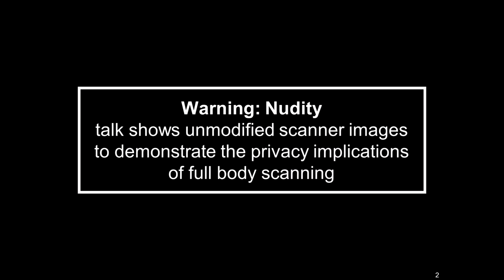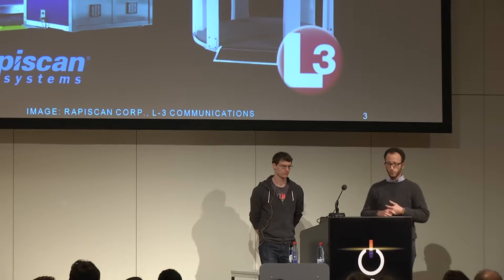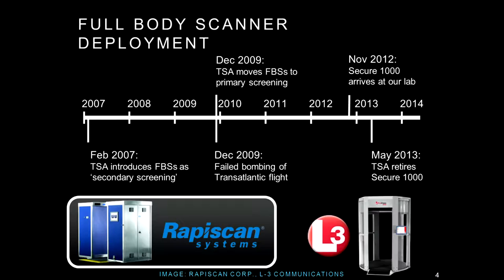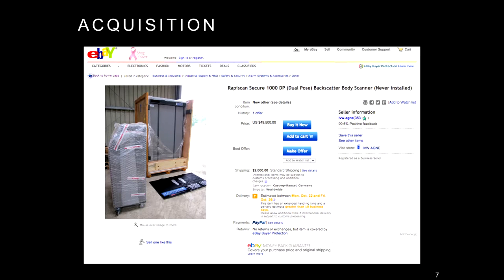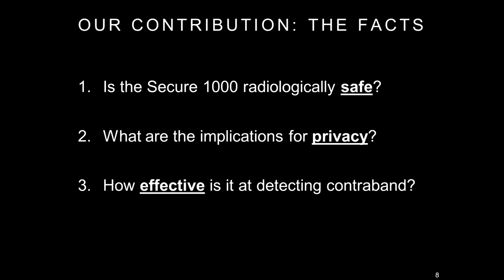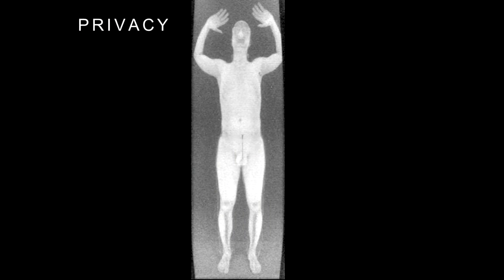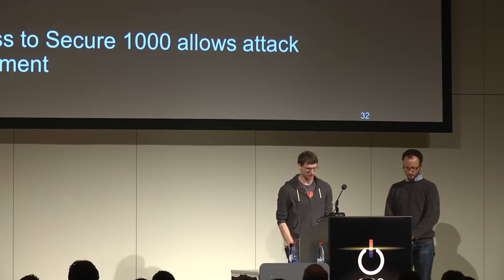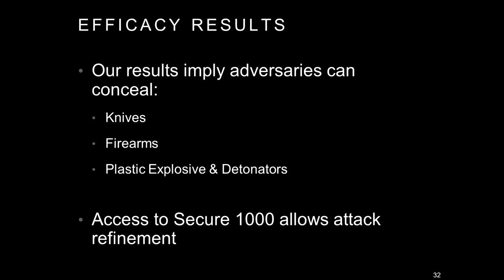31C3 - Security Analysis of a Full Body X Ray Scanner